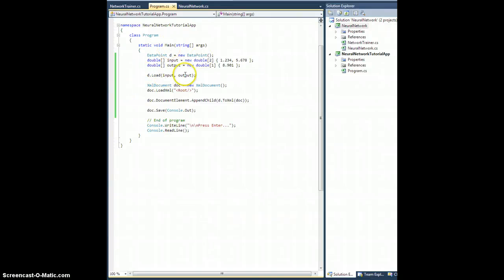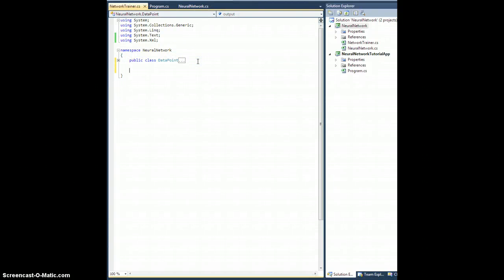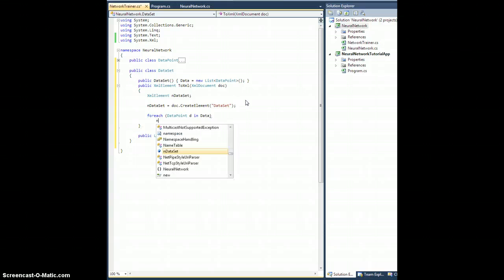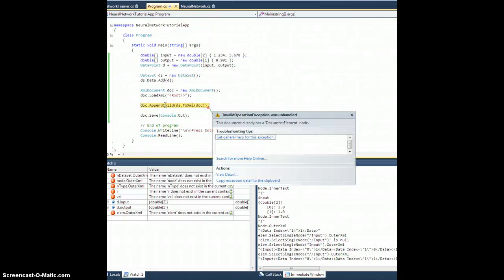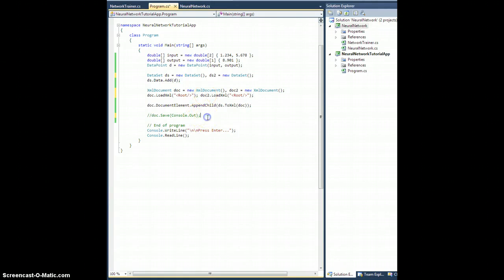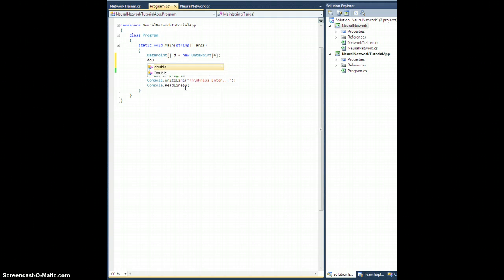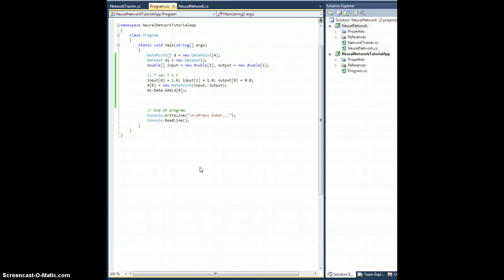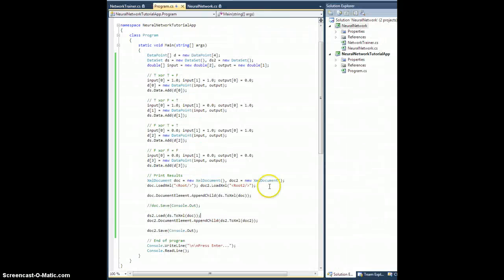Neural Network Tutorial - Ch. 11.2: Data set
In this video we finish up testing the DataPoint class and create the DataSet class which will contain all of our DataPoints. This class can load from and export to XML and so when we create our network training class we will provide both a network and a dataset to train on, and it will be fully automated! Coming soon I hope! Here is the XML